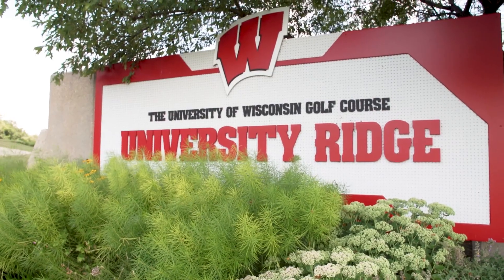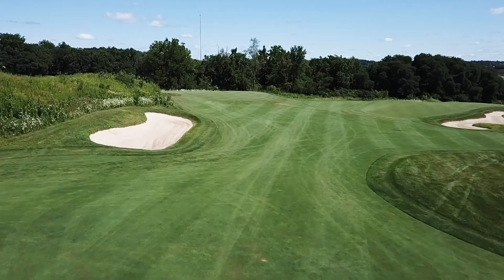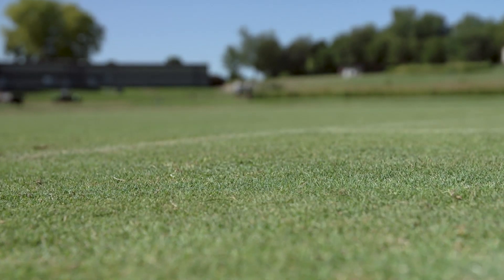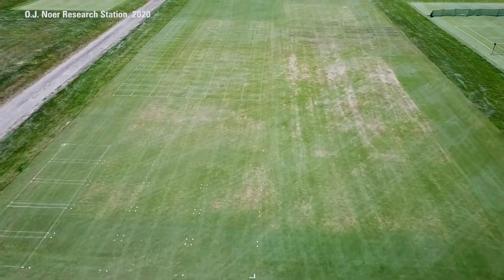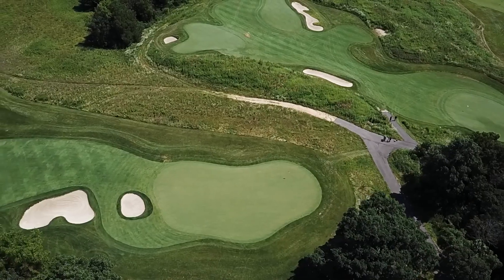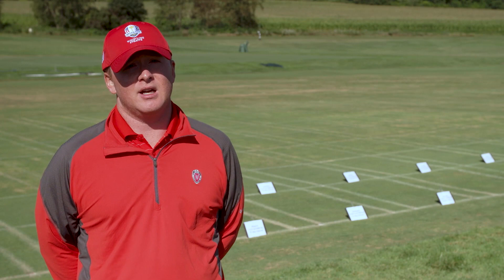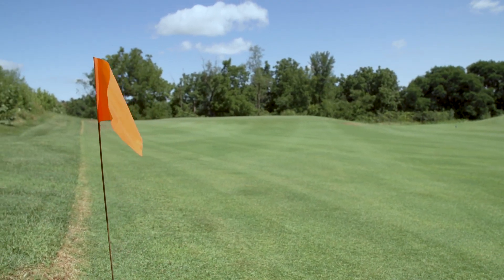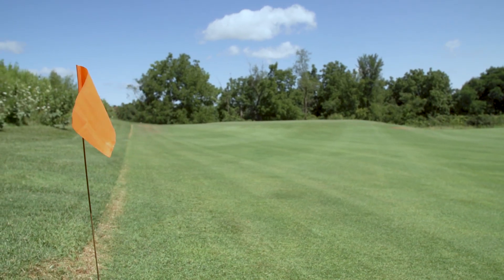Disease Control During High Pressure at UW-Madison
University Ridge at the University of Wisconsin-Madison has set up their team trials area for testing to see the difference between Secure and Secure Action as Dr. Paul Koch, Associate Professor of Plant Pathology at the University of Wisconsin-Madison tells us this year has yielded a strong test of products due to high disease pressure in the area.